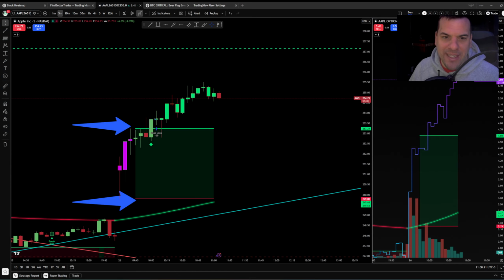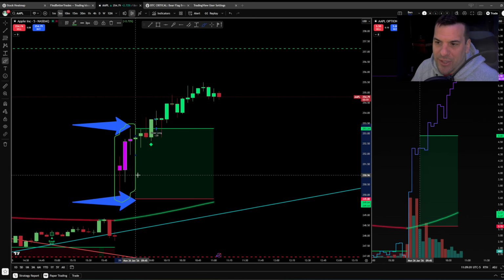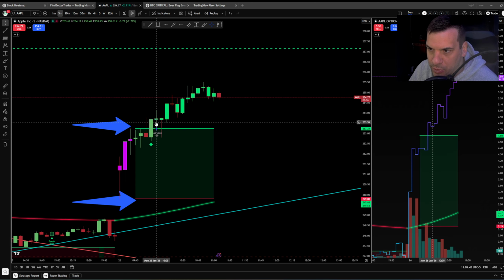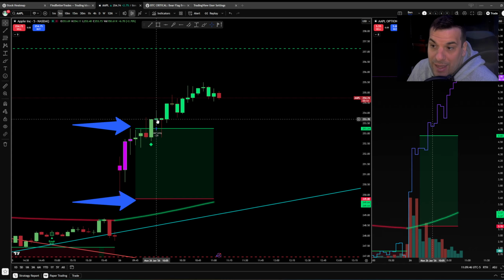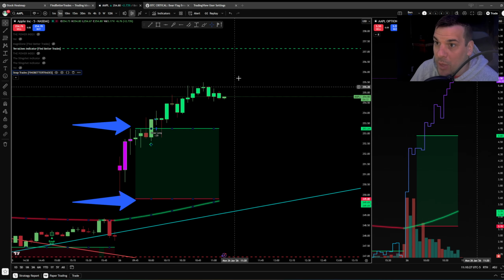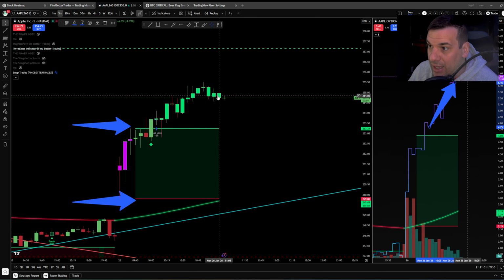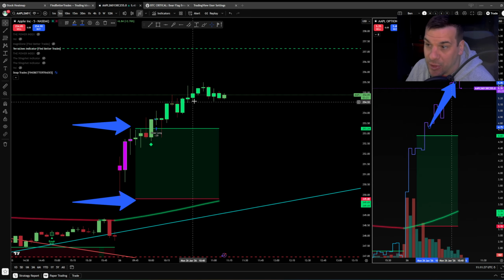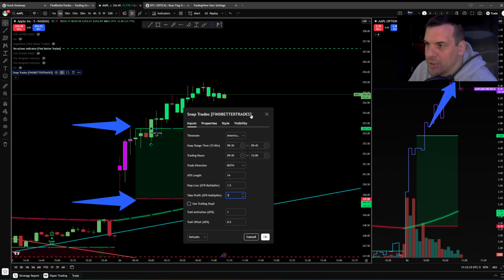NEW Snap Trade Tradingview Strategy | How to Scalp Options Like a Pro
In this video, we introduce the all-new Snap Trade, a scalping trading strategy designed for quick options positions. Learn how to trade this efficient system, which opens at 9:45 AM and can run until 12:00 PM, providing a fresh approach to day trading. Discover how this trading strategy can help you how to make money in the market.

 //HELPFUL LINKS